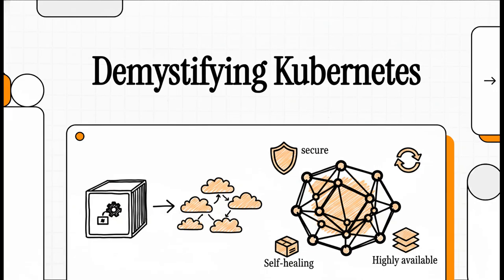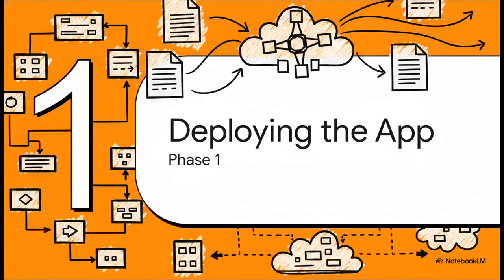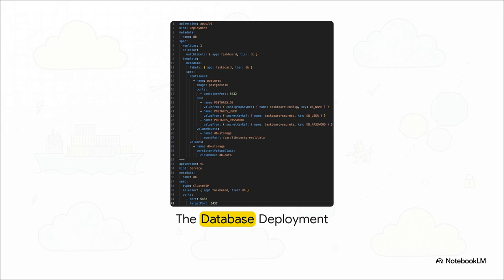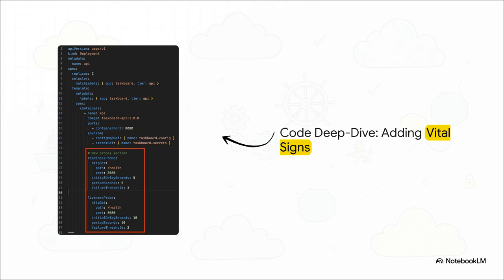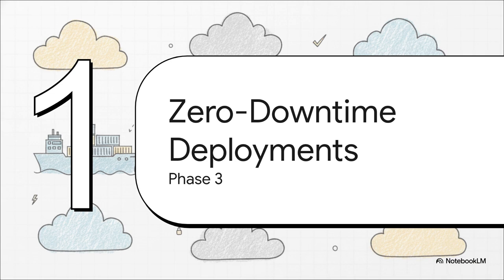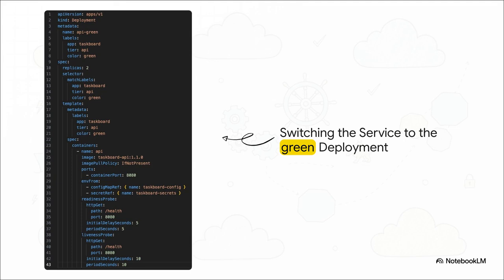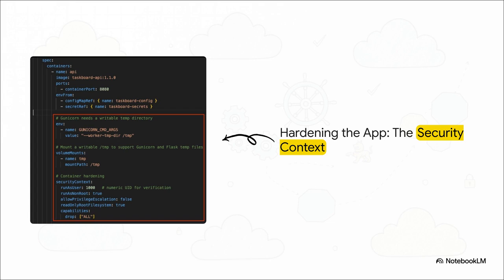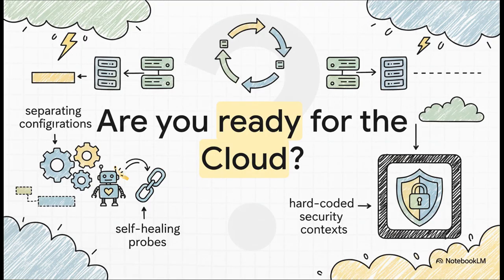Kubernetes Application Deployment & Security Best Practices | Production Guide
🚀 Deploying applications to Kubernetes is easy. Deploying them securely, reliably, and at scale requires understanding proven deployment strategies and security best practices.

In this video, you'll learn how to deploy applications on Kubernetes using production-grade techniques while implementing security controls that protect workloads, containers, data, and cluster resources.

Whether you're a Developer, DevOps Engineer, Platform Engineer, Cloud Architect, Security Engineer, or SRE, this guide will help you build secure and resilient Kubernetes environments.

✅ Kubernetes Application Deployment Fundamentals
✅ Understanding Deployments and ReplicaSets
✅ Rolling Updates and Zero-Downtime Deployments
✅ Blue-Green Deployment Strategy
✅ Canary Deployment Strategy
✅ Managing Configuration with ConfigMaps
✅ Secrets Management Best Practices
✅ Resource Requests and Limits
✅ Health Checks and Readiness Probes
✅ Horizontal Pod Autoscaling
✅ Secure Container Image Practices
✅ RBAC (Role-Based Access Control)
✅ Service Accounts and Identity Management
✅ Network Policies for Microservices Security
✅ Pod Security Standards
✅ Admission Controllers and Policy Enforcement
✅ Secure CI/CD Integration
✅ Monitoring and Security Auditing

Container Security
Use minimal base images
Scan images for vulnerabilities
Sign and verify container images
Avoid running containers as root
Use read-only file systems where possible
Access Control
Implement least-privilege access
Configure RBAC properly
Limit cluster-admin privileges
Use dedicated service accounts
Secrets Management
Never store secrets in source code
Encrypt secrets at rest
Rotate credentials regularly
Use external secret management systems
Network Security
Implement Network Policies
Restrict east-west traffic
Secure ingress and egress communication
Enforce TLS encryption
Pod Security
Apply Pod Security Standards
Prevent privileged containers
Restrict host access
Limit Linux capabilities